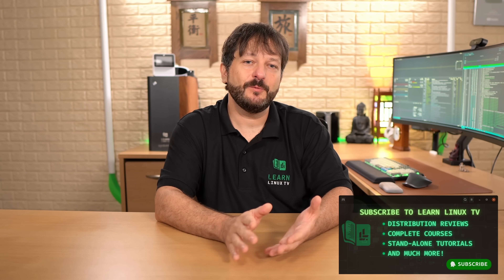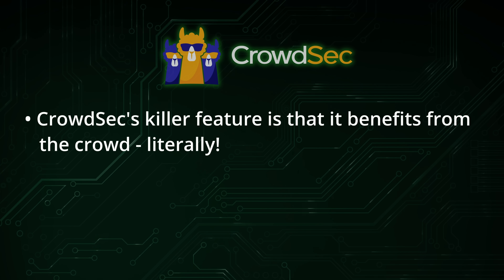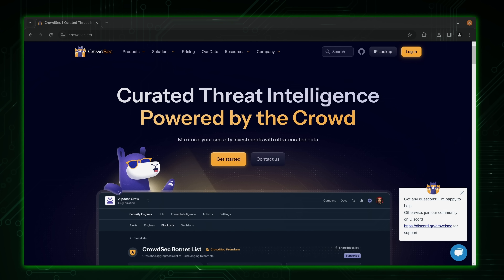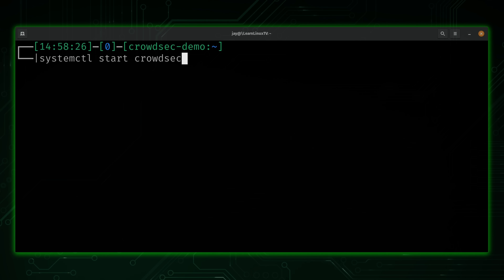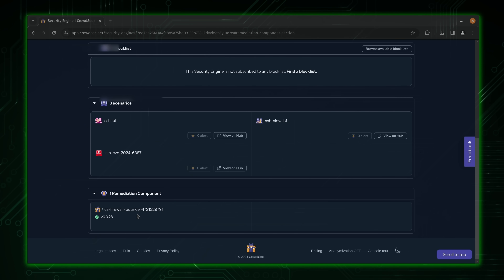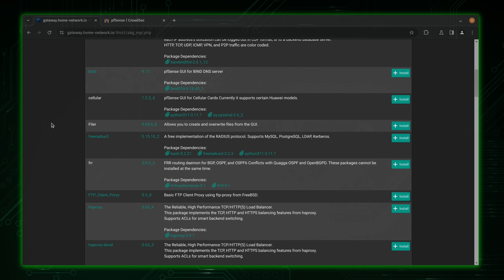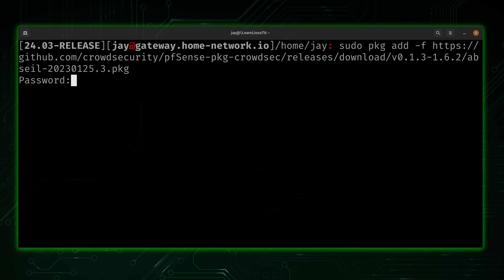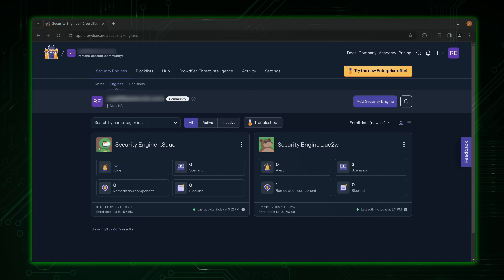Boost Your pfSense Security With CrowdSec's New Plugin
CrowdSec is a crowd-powered security solution that adds a powerful layer of security to your infrastructure. It's also a fan-favorite among Enterprises and Homelabs. Now, CrowdSec is able to help protect our pfSense firewalls with its new plugin - and you'll learn all about it in this video.

*🕐 Time Codes*
00:00 - Intro
00:57 - Sponsored video disclaimer
01:22 - What is "CrowdSec"?
03:35 - Introducing: CrowdSec's new pfSense plugin
04:48 - The updated installation procedure on Linux
07:39 - Enrolling a Linux node into the CrowdSec Console
08:42 - Installing CrowdSec's Firewall Bouncer
10:02 - Overview of how plugins work in pfSense
12:24 - Installing CrowdSec's pfSense plugin (manual method)
16:04 - Enrolling pfSense into the CrowdSec Console